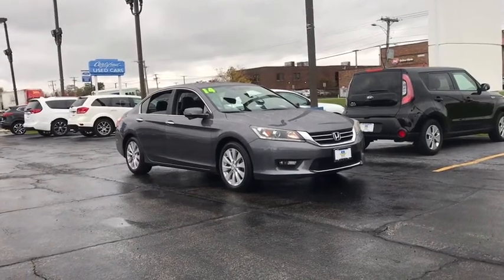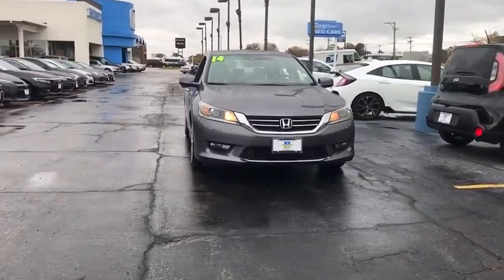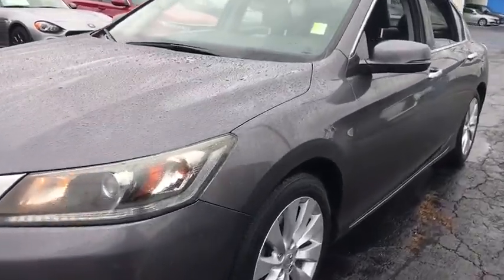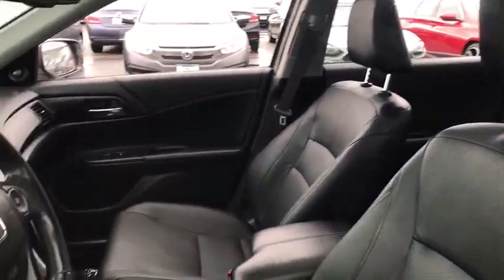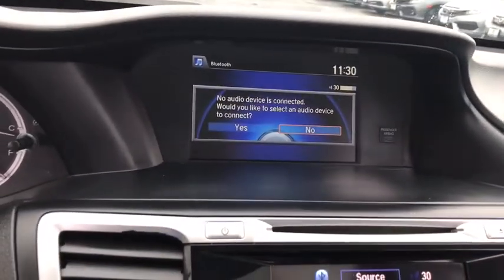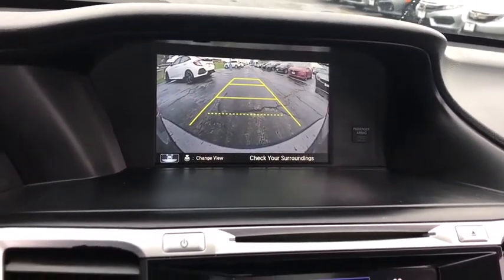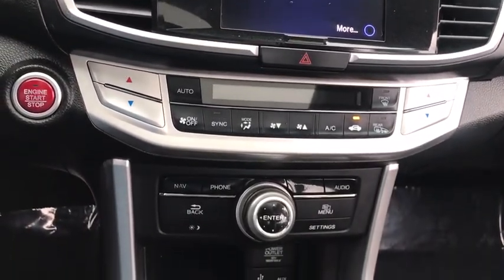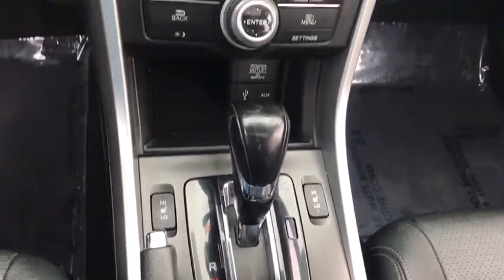2014 Honda Accord Sedan near me Elmhurst, Carol Stream, Bloomingdale, Itasca, Hinsdale, IL 92415A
Gray Used 2014 Honda Accord Sedan available near me in Elmhurst, Illinois at Honda on Grand. Servicing the Carol Stream, Bloomingdale, Itasca, Hinsdale, IL area.
2014 Honda Accord Sedan EX-L - Stock#: 92415A - VIN#: 1HGCR2F83EA198202

2014 Honda Accord Gray CARFAX One-Owner. Clean CARFAX. EX-L FWD CVT 2.4L I4 DOHC i-VTEC 16VAwards:* Green Car Journal 2014 Green Car of the Year * 2014 KBB.com Brand Image Awards2016 Kelley Blue Book Brand Image Awards are based on the Brand Watch(tm) study from Kelley Blue Book Market Intelligence. Award calculated among non-luxury shoppers. Kelley Blue Book is a registered trademark of Kelley Blue Book Co., Inc.Based on 2017 EPA mileage ratings. Use for comparison purposes only. Your mileage will vary depending on how you drive and maintain your vehicle, driving conditions and other factors. 27/36 City/Highway MPGCall or Come to Honda On Grand in Elmhurst and get a deal that you can smile about!Reviews:* Beyond its history of reliability and high resale value, the Accord is now more varied than ever. Whether you want a no-fuss and highly economical sedan, a sporty V6-powered coupe or a hybrid that attains 50 mpg in the city, the 2014 Accord offers something for everyone. Source: KBB.com* The Accord is synonymous with Honda and has been known for nearly four decades as a reliable, comfortable, pragmatic way to move families. What began as a 2-door hatchback in 1976 has grown into today's full-size sedan and coupe. Like the rest of the car, the 2014 Accord's 5-passenger interior is a pleasing step forward. The cabin boasts soft-touch materials for a quality feel. The front seats are comfortable, and the driver's seat actually toned down the lumbar support. The rear seats have even more room, as does the trunk. Sleek, rippled sheet metal defines a more streamlined exterior that has shrunk around an interior that feels roomier than previous generations. The most surprising thing about the Accord is its refined continuously variable transmission (CVT). Mated to the 4-cylinder, this CVT feels much like a normal automatic, mimicking gear changes. Even a base Accord has good power for acceleration and passing, yet attains an impressive mileage on the highway. Move up to a V6 model with 6-speed automatic transmission, and the Accord is downright quick. For the individual looking to consume less the 2014 Accord comes in a Hybrid version as well. This operates on a 141-hp 2.0-liter, 16-valve i-VTEC 4-cylinder engine and a 55-hp lithium-ion battery pack for a net hp of 196. The Hybrid can achieve ratings of 50 cty and 46 hwy. To help maximize efficiency on the road, the Accord Hybrid seamlessly shifts between three distinct drive modes: EV Drive, Hybrid Drive and Engine Drive. EV Drive is 100% electric, and generally is used during braking and when starting from a stop. Hybrid Drive uses the fuel engine and electric motor to provide extra zip during acceleration, and once your Accord Hybrid is cruising with highway efficiency, Engine Drive takes over. If you want a hassle-free, pleasing family car with a reputation for quality and an immediate familiarity, you can't go wrong with the Accord. Source: The Manufacturer Summary